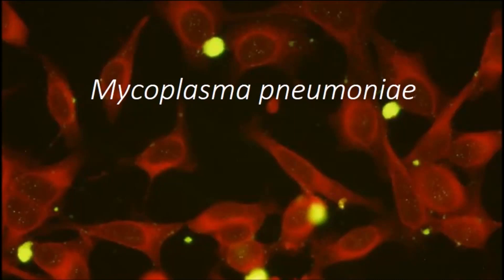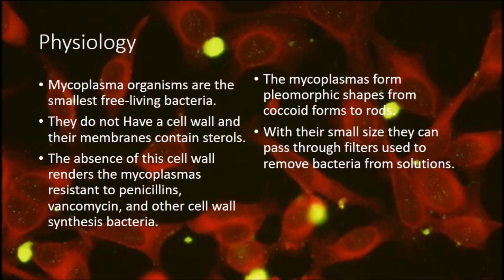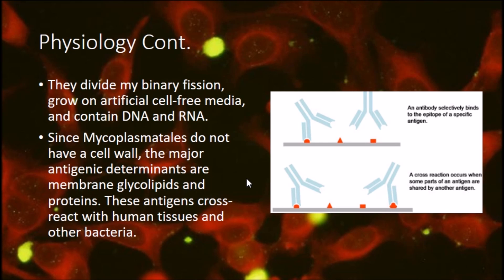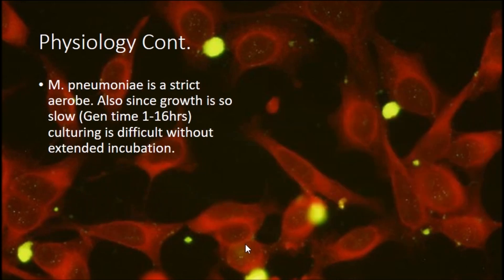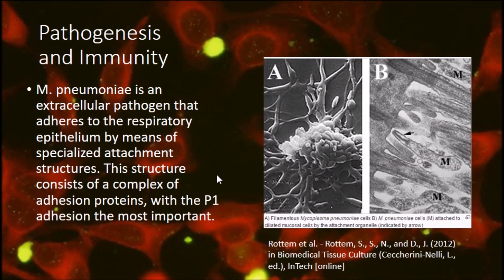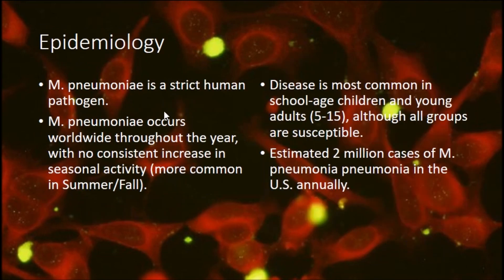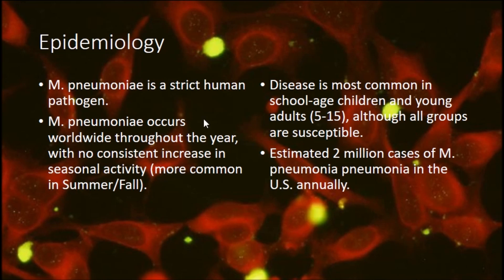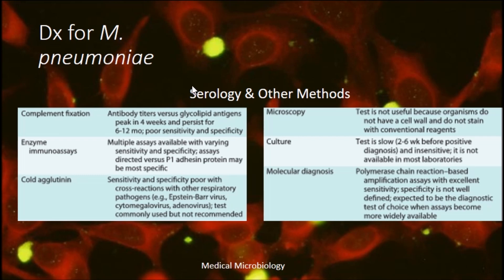Mycoplasma pneumoniae (Walking Pneumonia)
Mycoplasma pneumoniae  is an "atypical" bacterium (the singular form of bacteria) that  commonly causes infections of the respiratory system. The most common type of illness caused by these bacteria, especially in children, is tracheobronchitis, commonly called a chest cold. This illness is often seen with other upper respiratory tract symptoms, like a sore throat. Sometimes M. pneumoniae infection can cause pneumonia, a more serious infection of the lungs, which may require treatment or care in a hospital.

M. pneumoniae infections are sometimes referred to as "walking pneumonia." Some experts estimate that between 1 and 10 out of every 50 cases of community-acquired pneumonia (lung infections developed outside of a hospital) in the United States is caused by M. pneumoniae. However, not everyone who is exposed to M. pneumoniae develops pneumonia.

In general, M. pneumoniae infection is a mild illness that is most common in young adults and school-aged children.  Outbreaks of M. pneumoniae occur mostly in crowded environments, like schools, college dormitories, military barracks, and nursing homes,  when small droplets of water that contain the bacteria get into the air by coughing and sneezing while in close contact with others, who then breathe in the bacteria. M. pneumoniaeinfections often spread within households.

This is a brief overview of the bacteria Mycoplasma pneumoniae. The video goes over the basics such as:
Epidemiology
Pathogenesis
Dx and Rx.